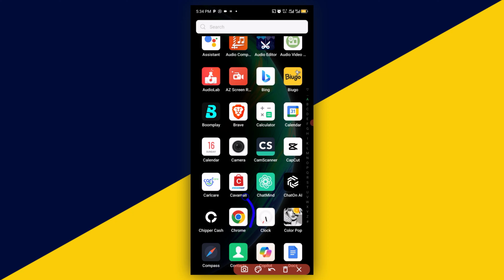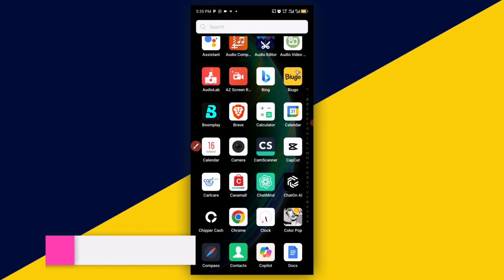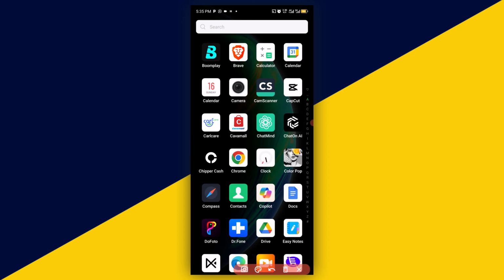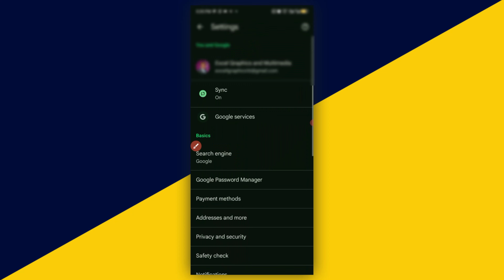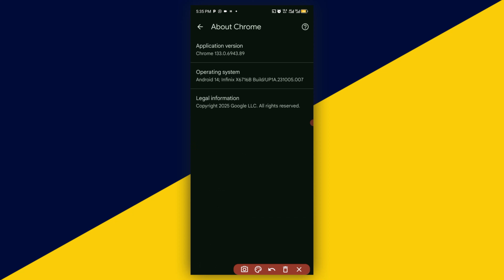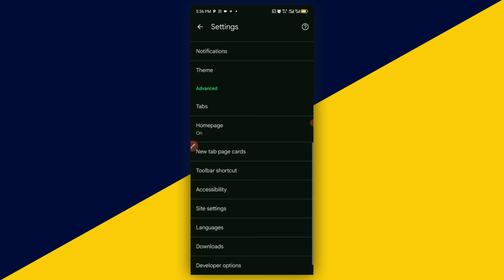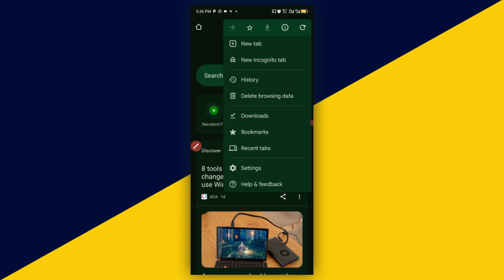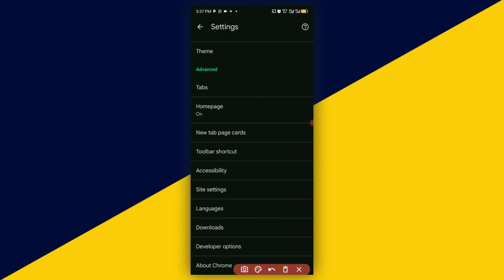Enable Developer Mode in Chrome on Your Phone: Step-by-Step Guide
Welcome to our step-by-step guide on how to enable Developer Mode in Chrome on your phone! Developer Mode unlocks advanced features and settings that can enhance your browsing experience and provide more control over your Chrome browser. Follow along as we walk you through the easy process of enabling this mode on your mobile device.

In this video, we'll cover:
1. What is Developer Mode?: Understand the benefits and features of Developer Mode in Chrome.
2. Accessing Chrome Settings: Step-by-step instructions to navigate to the necessary settings.
3. Enabling Developer Mode: Clear and concise steps to activate Developer Mode on your phone.
4. Exploring Developer Options: Discover the powerful tools and settings available in Developer Mode.
5. Troubleshooting Tips: Solutions to common issues that might arise during the process.

Key Benefits:
- Gain access to advanced Chrome features and settings.
- Enhance your browsing experience with developer tools.
- Have more control and customization options in Chrome.